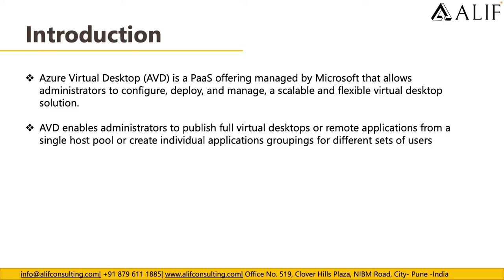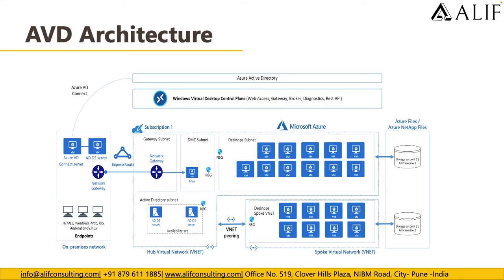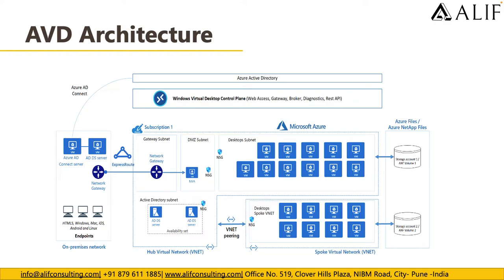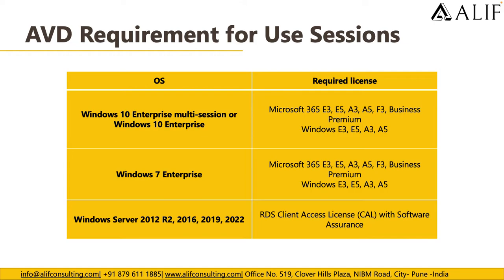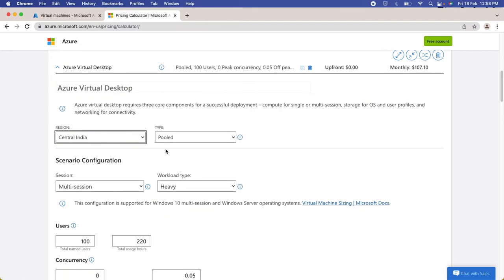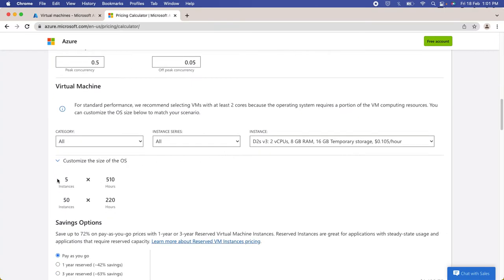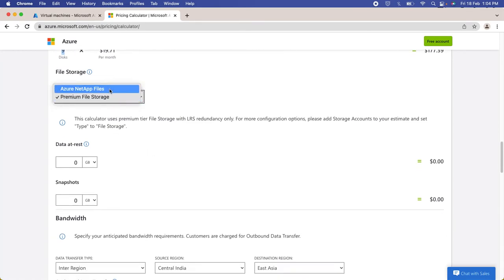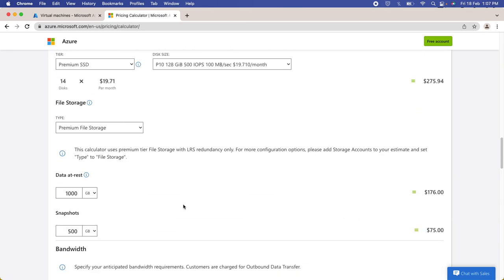AVD Introduction and Calculate Pricing